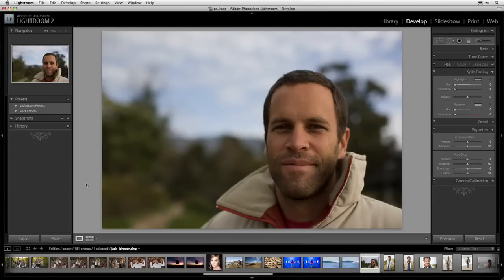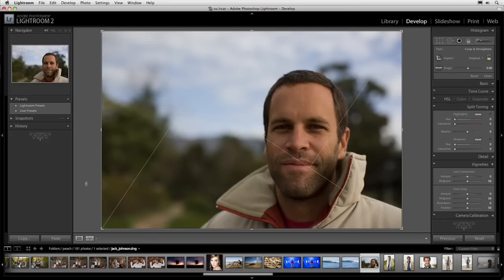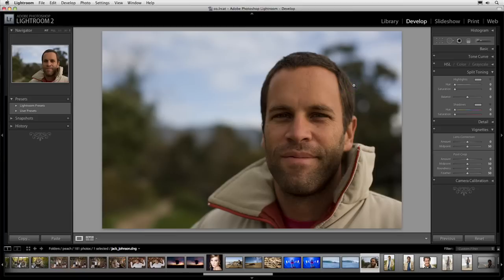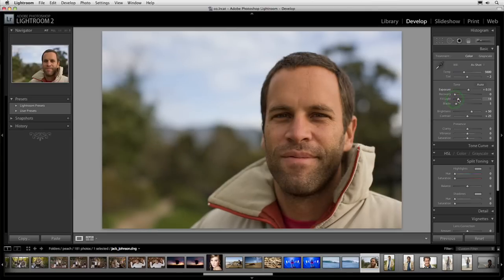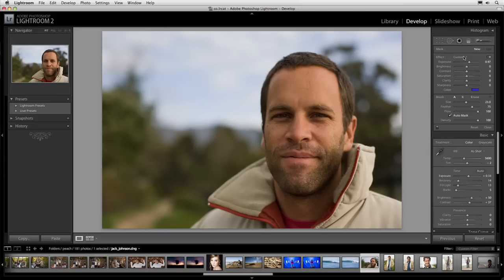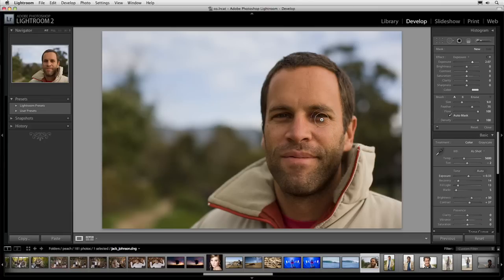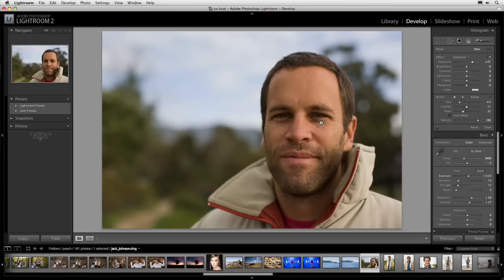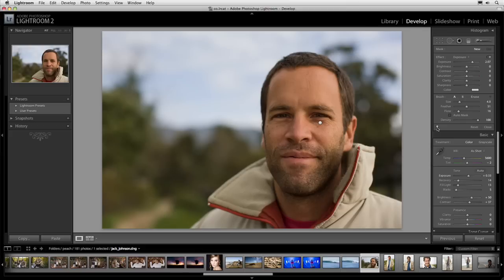Peachpit TV: Crop Tool and Adjustment Brush in Lightroom 2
- Chris Orwig shares tips and shortcuts with crop and adjustment brushes to help you get the most out of Lightroom 2 at Photoshop World Las Vegas, 2008.